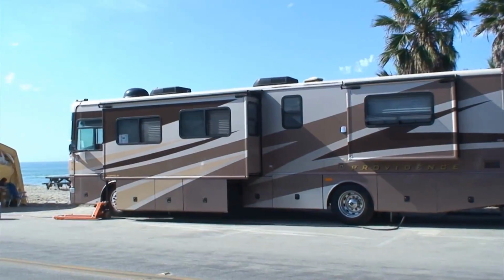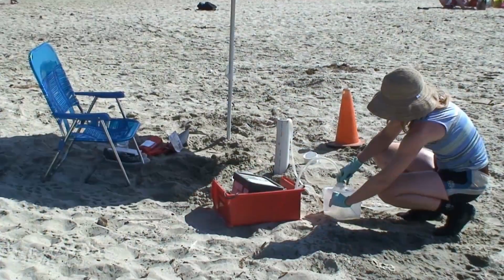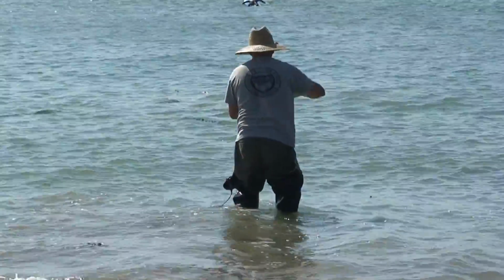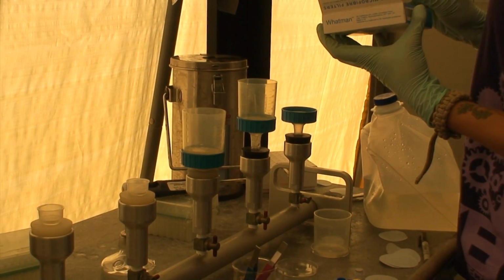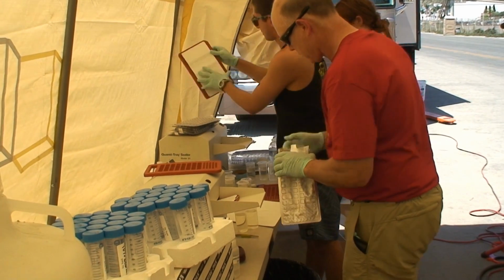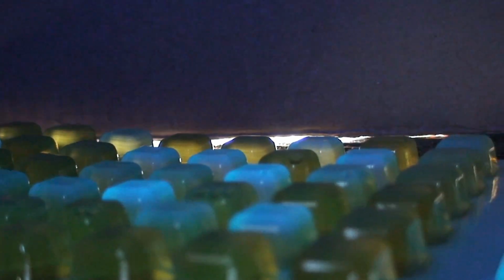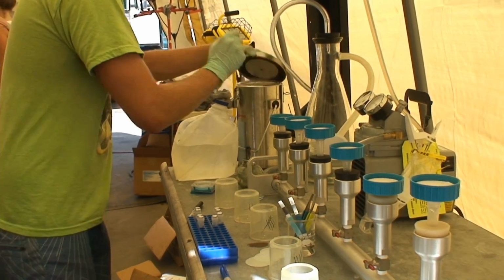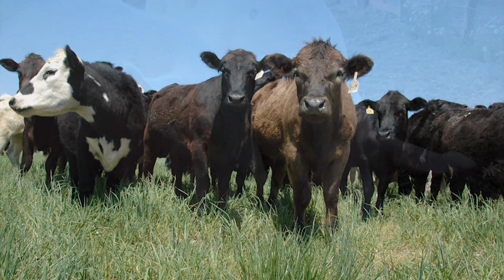Microbial Souce Tracking: Doheny Project [Extended]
What is microbial source tracking and what is SCCWRP doing in this area?